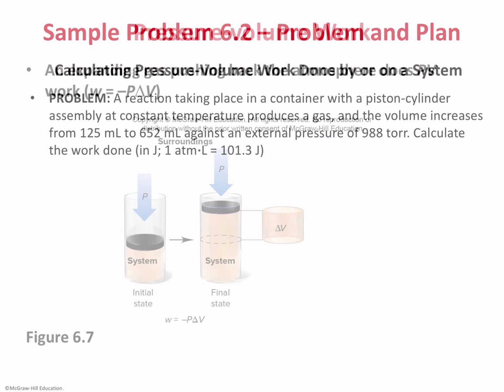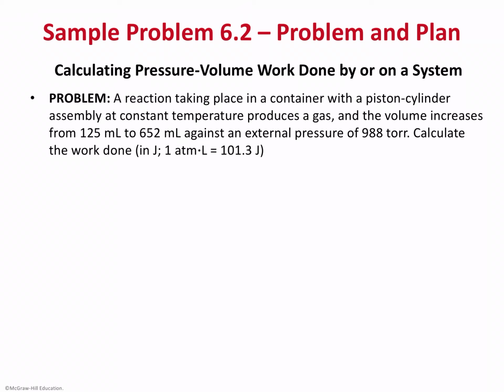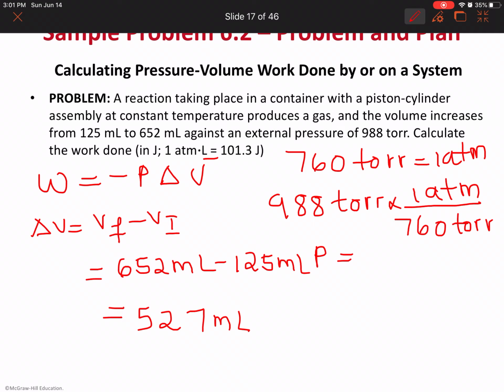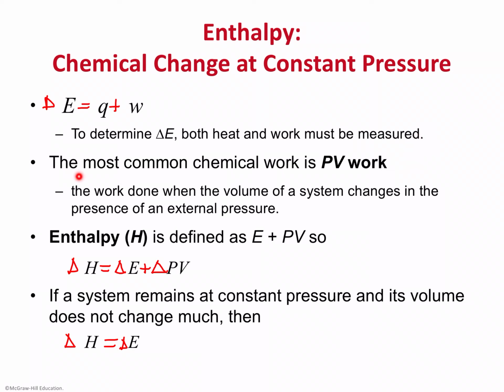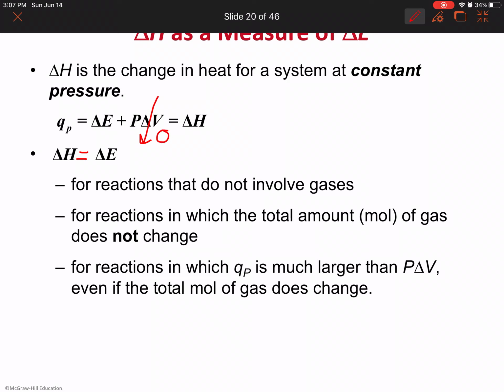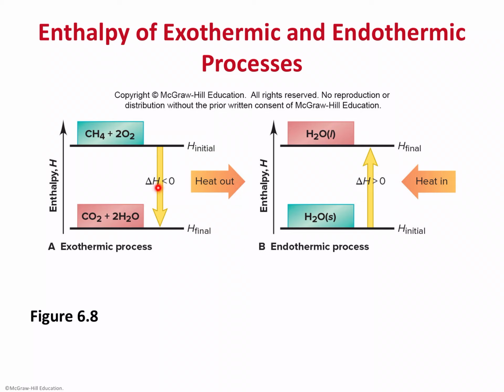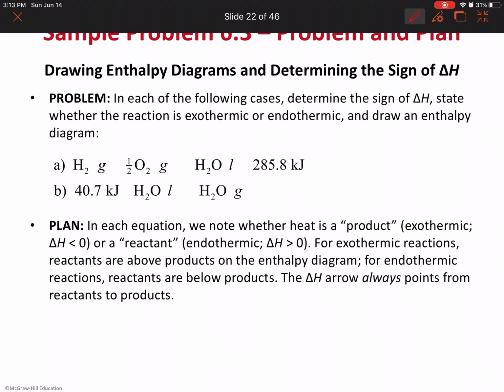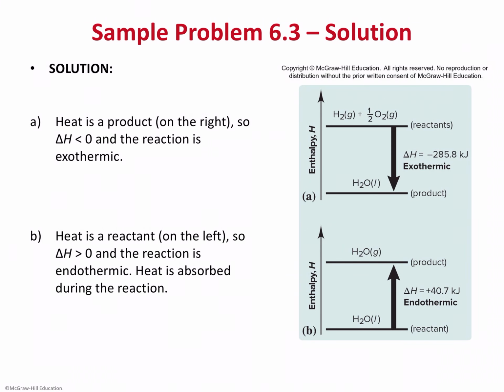Chapter 6 - part 2- PV work, Enthalpy